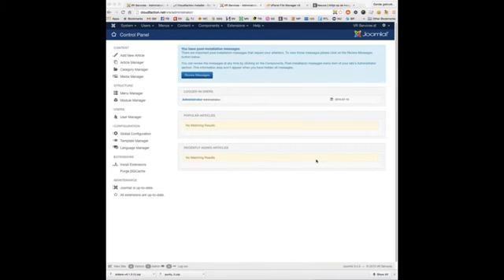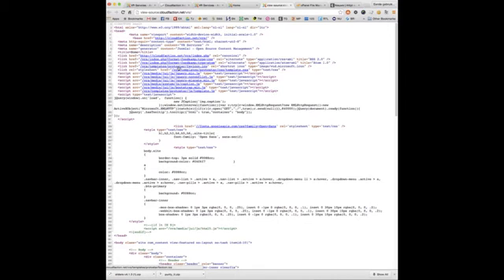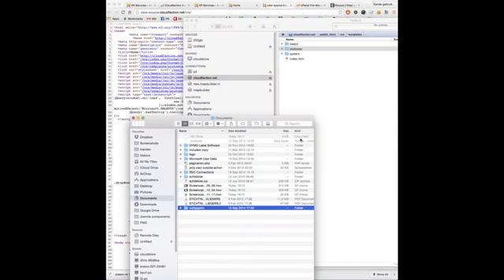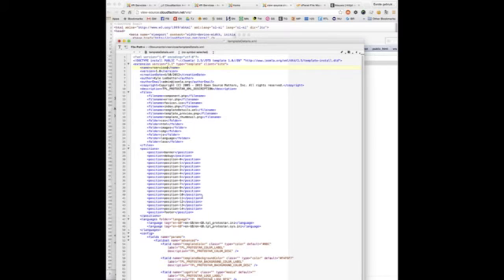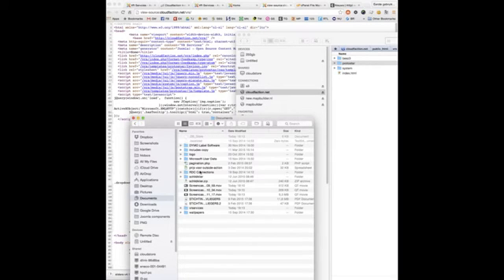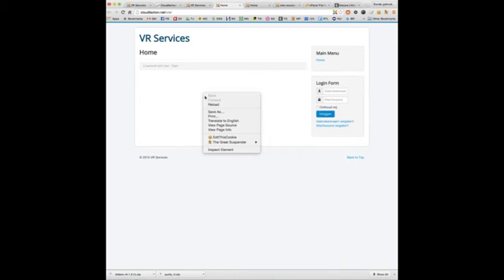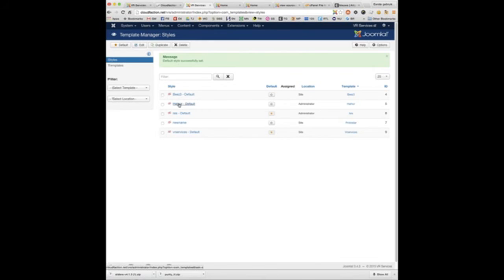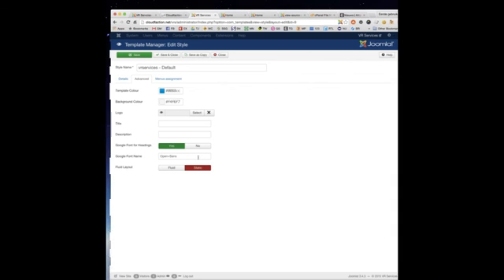Changing the default template name in Joomla! in 5 minutes!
Aangeboden door handleidingjoomla.nl, een initiatief van Cloudfaction, Joomlaspecialisten. Cloudfaction is de Joomla! Specialist van Zuid-Holland!